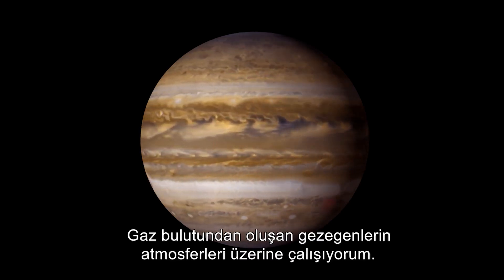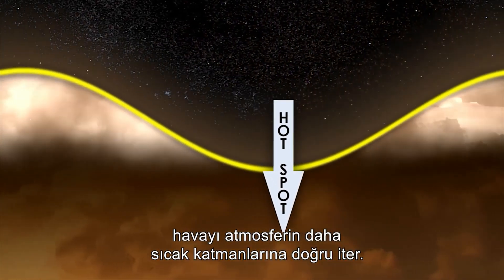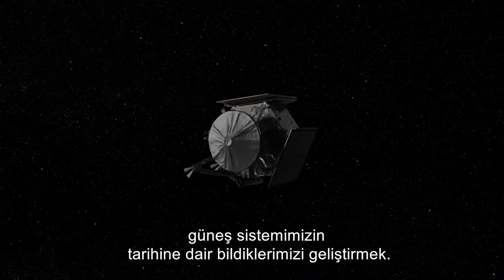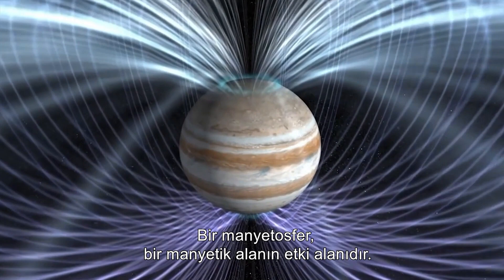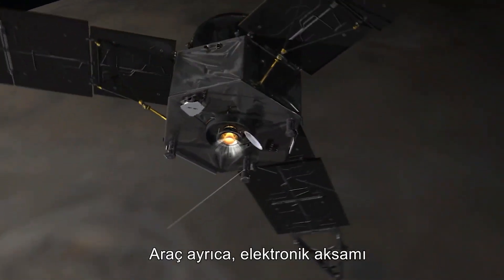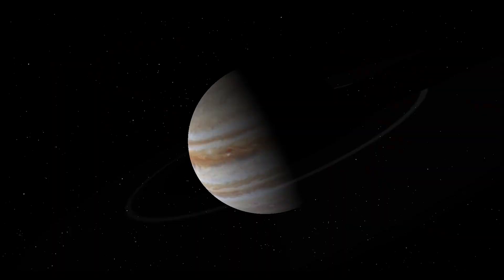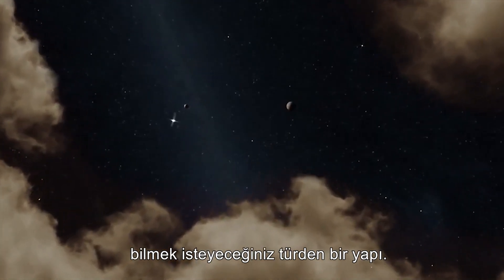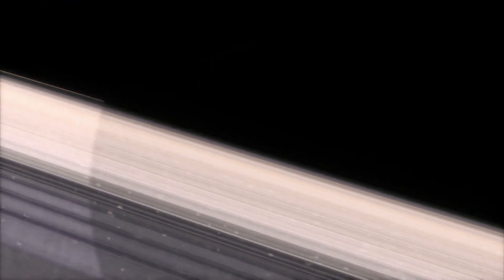Scientists Make A NEW Discovery On Jupiter! | Space: The New Frontier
What does Jupiter's surface look like? BENEATH THE CLOUDS